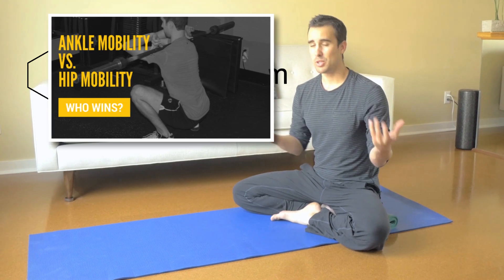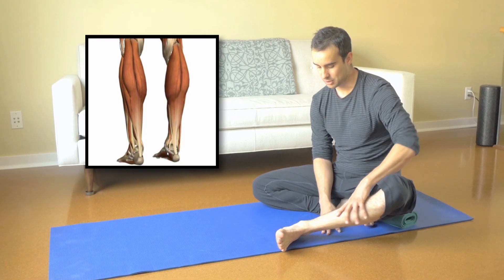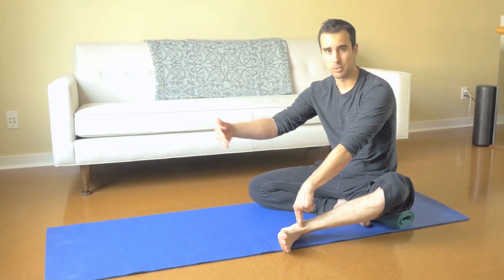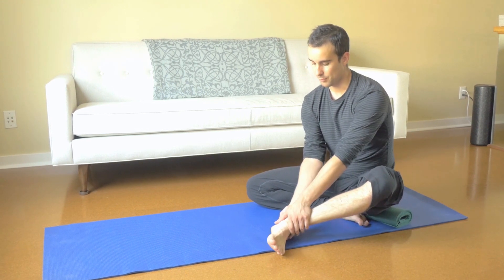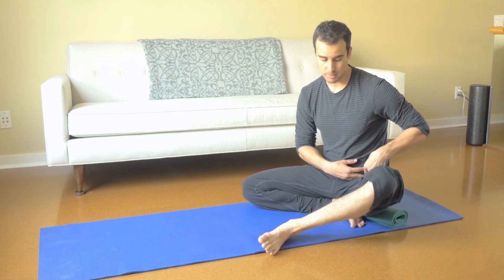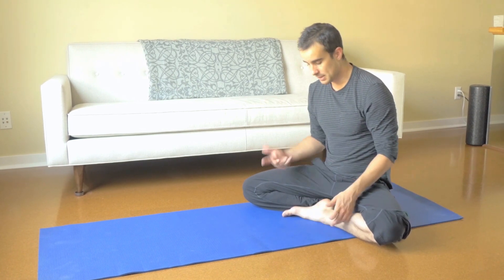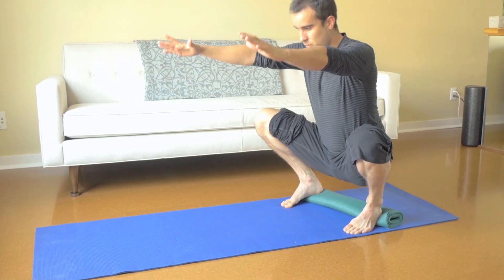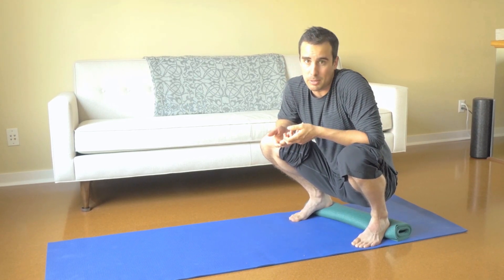ANKLE VS HIP MOBILITY: (Which is more important?)